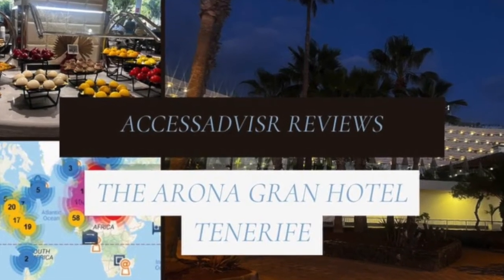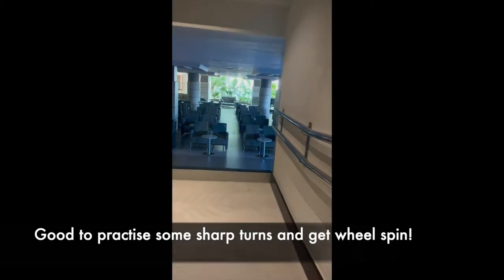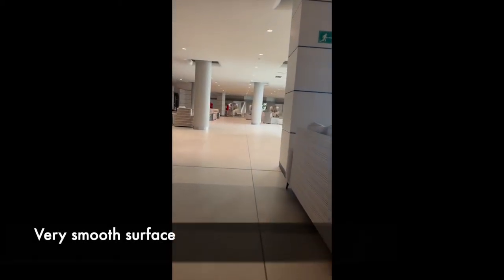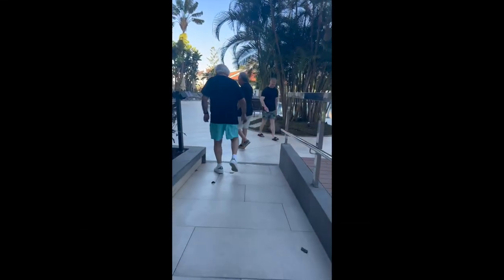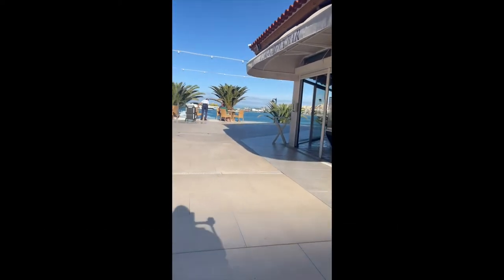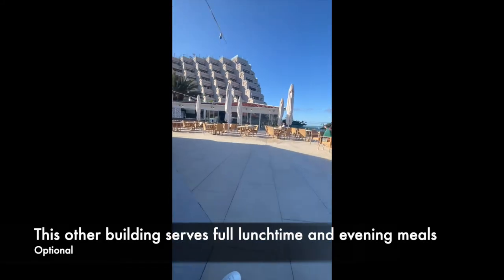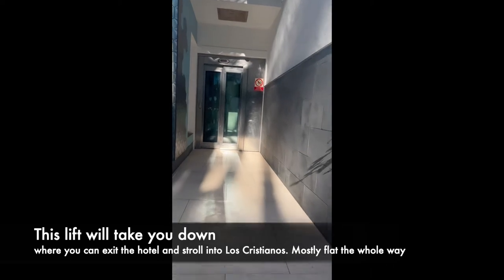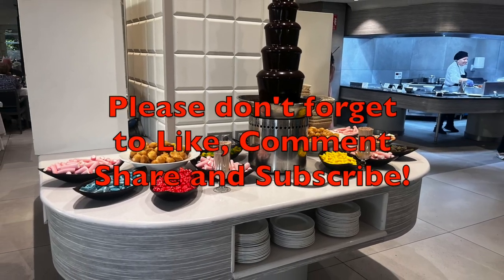WOW! The FANTASTIC Arona Gran Hotel, Los Cristianos, Tenerife, Spain March 2024.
A look around the FANTASTIC Arona Gran Hotel, Tenerife!!

A 'mini-tour of the fabulous Arona Gran Hotel in Los Cristianos, Tenerife. And there's a glimpse of some significant groovy dancing and some lovely pics of food.

I'm Rob Trent, Director of AccessAdvisr.

I was born with arthrogryposis, a condition affecting the joints and muscular development. I have had a personal interest in improved accessibility for many years.

Thank you to Pressalit, Secret Access, Traveller Chair, HeX Productions and SPECTRUM CIL for their support.